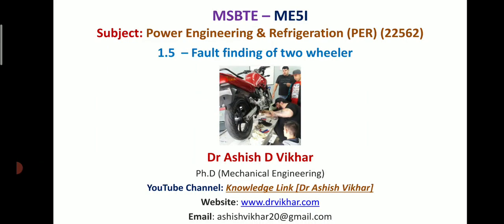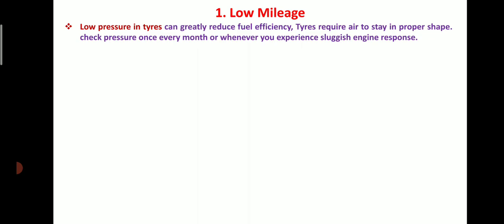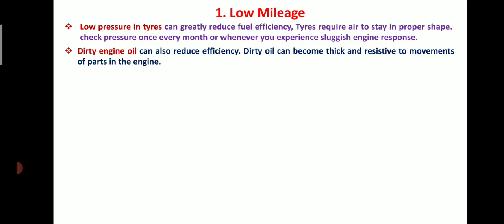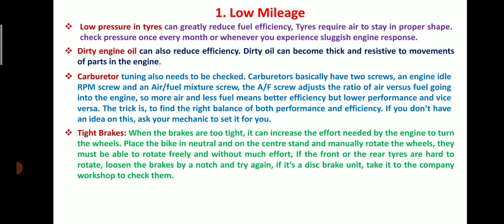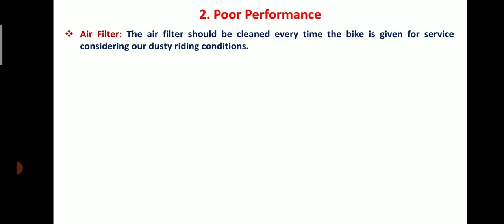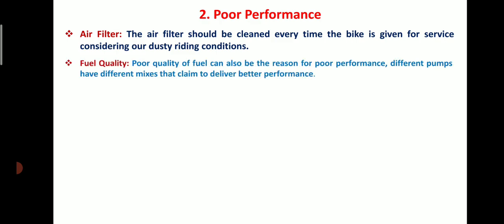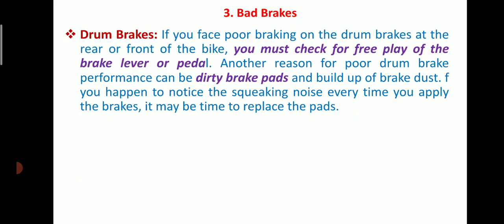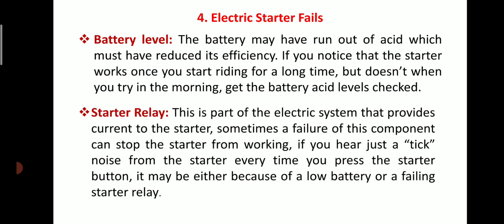PER - Fault finding in two wheelers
Low mileage, poor performance of two wheelers